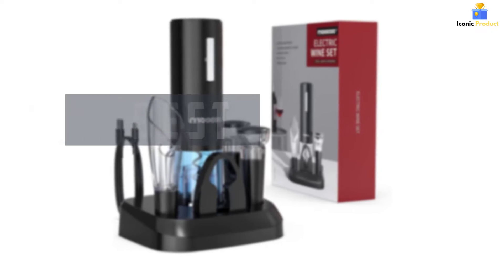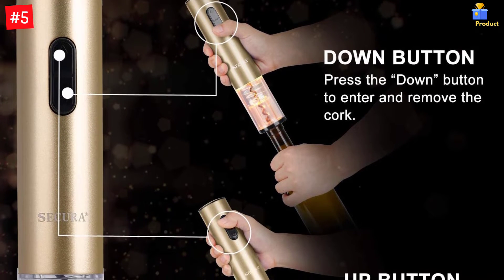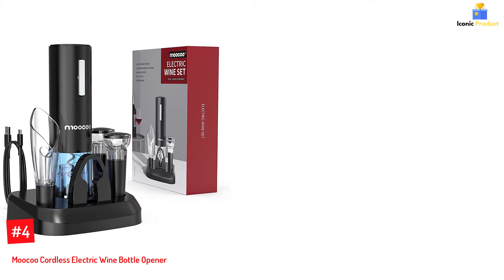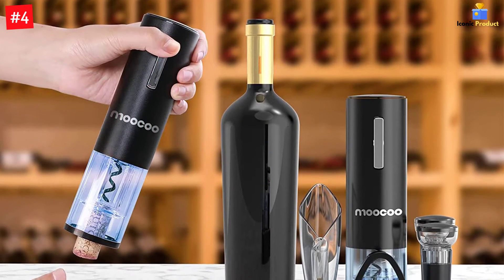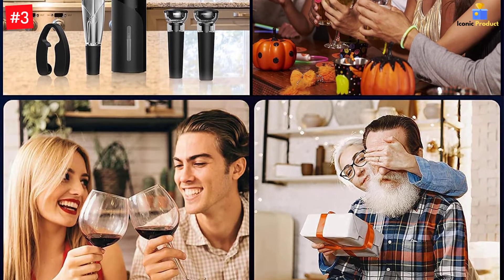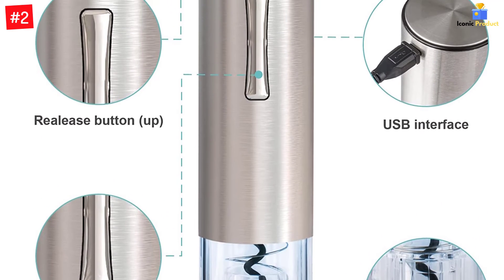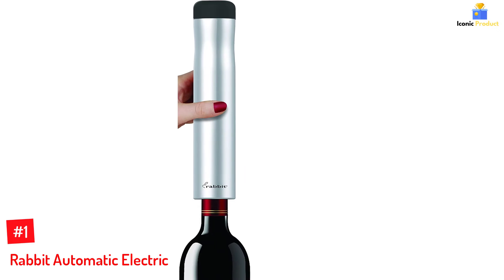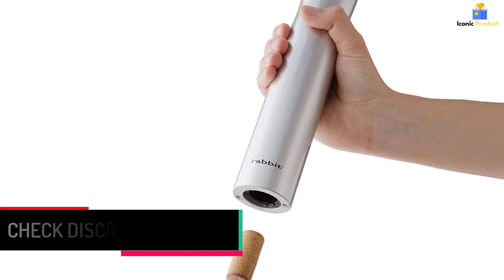Top 5 Best Electric Wine Openers Reviews 2022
☛ All The Links to Best Electric Wine Openers listed in this Video:-

►5. Secura Electric Wine Opener.

► 4. Moocoo Cordless Electric Wine Bottle Opener.

► 3. TEBIKIN Electric Wine Bottle Openers.

► 2. EZBASICS Electric Wine Bottle Opener.

►1. Rabbit Automatic Electric.